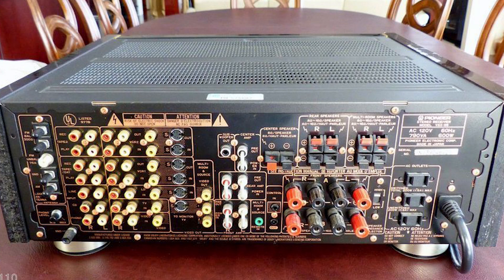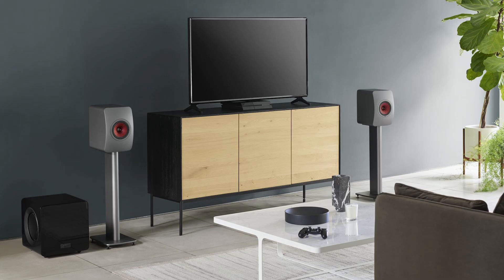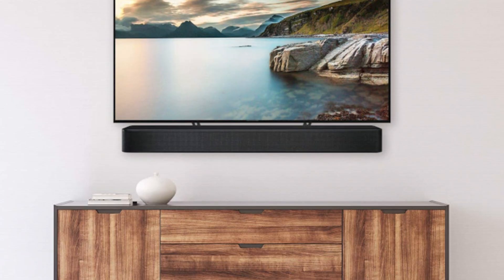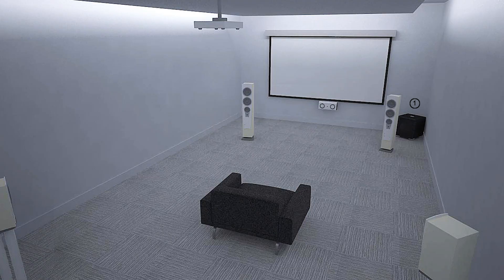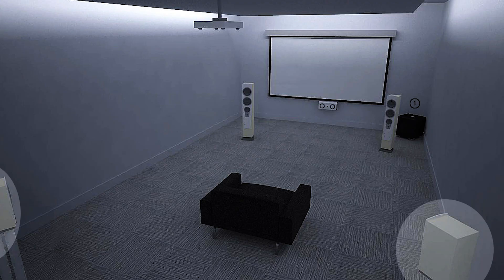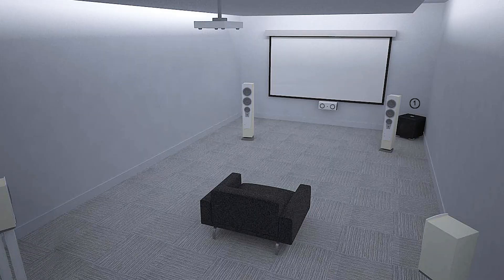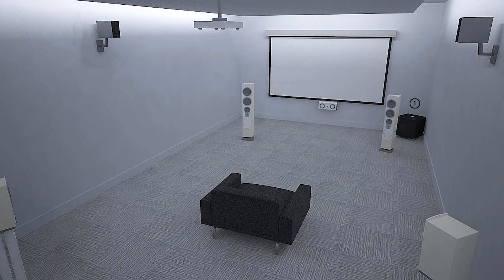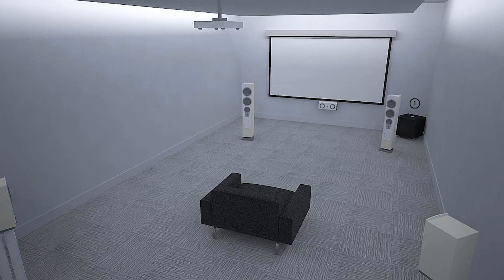What is a multichannel home theater and how are Dolby 5.1 and 7.2 surround sound formats different?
Here's a question for people really getting into modern home theater for the first time in many years, or maybe the first time ever. The way most people begin is they wind up hooking up their television, maybe their set top box to their old receiver and maybe a pair of speakers, which by the way, is a great way to get started.

0:30

It really is. I'd so much rather see that, and we'll get into that in another video, but I'd so much rather see people repurpose and re utilize items they already have, and start to connect with how good television sound can than  sort of devolving all the way down to the lowest common denominator and just going straight for the soundbar. There's so much more potential when you start dealing with proper speakers and decent placement.  The next progression is to actually Dolby digital based system.

1:00

And the difference between that, for example, and a simple 2.1 system is just the number of channels you're using. So let's define this because people get a little weirded out, I think by the numbers, as soon as people see numbers and decimal points, there's,  probably 70% of the population that freezes and goes, eh, uh, okay. I'm back in math class, relax. First of all, the easy part, the 0.1 simply refers to the subwoofer.

1:30

The number of channels and we'll get into a little bit more explanation what the channels do and what they're supposed to be doing is really quite simple. So the 5.1 or the 7.1 refers in its basic form to simply five speakers and one subwoofer. When you get to seven and seven is often indicated, actually as a 7.2. Often there are two subwoofers that become useful when you get up into that many channels. So let's quickly run through what five and seven are used for.

2:00

So in a basic 5.1 system, which is what really all film sound is still mastered in. The left channel front speaker, the right channel front speaker, the center channel speaker. We'll come back to that in just a moment. And then two surround speakers usually indicated as being at the rear of the room. So what do they do? The left and right main speaker. Kind of act as a unit. And what they're really responsible for doing is setting the scale, the size, the sense of largeness that's possible.

2:30

Not always doing it, just giving you the possibility to have very large scale. So when the camera lens pulls back, for example, and you're looking at a huge cityscape or something like that, the . Sounds that actually get added back into the, to the film soundtrack are there to convey that sense of vastness. And so if you pull back and you're in Wembley stadium, for example, and the bad guys running around with a sniper scope, you will hear Wembley stadium and that vastness in part begins with the left-right mains.

3:00

In fact, about 80% of the sound you will hear in most modern soundtracks emanates from the center channel. So a hot tip is do not skimp on the quality of your center channel. It's an enormous contributor to the quality of what you're going to be hearing. And the rear surrounds for those of you here who are musicians, the rear surrounds are almost like reverb.

3:30

The rear surrounds are there to produce the depth, the third dimension and place you inside the action.  If space is happening behind you and space is happening in front of you, that places you in the middle of the . Three-dimensional aural reality. That tracks what's happening on screen. So that's what five one does. Seven one simply adds two more surround channels. This can be useful in rooms that are really long.

4:00

Although a hot tip,  you will actually get much better performance out of five, one, and two additional surround speakers where you actually take, instead of having two speakers, just back over here, actually moving

two in a little bit and moving two further up and having all four of them act as just two channels. So it's a little confusing using seven speakers, but still using five one and getting each right and left pair to work brilliantly together. And that gives you a very big wraparound evelope. And really very easy to control with a just typical menu of a five one, try and keep these things simple.

You'll get a lot better performance out of keeping that the complexity out of it and the quality up.